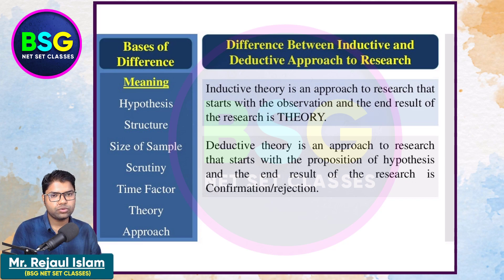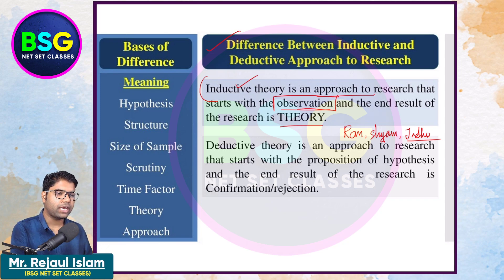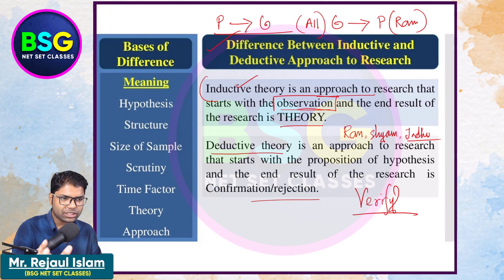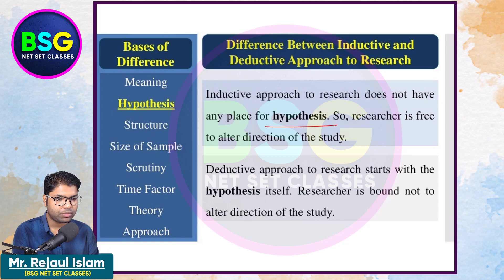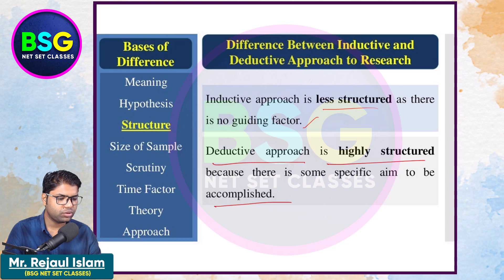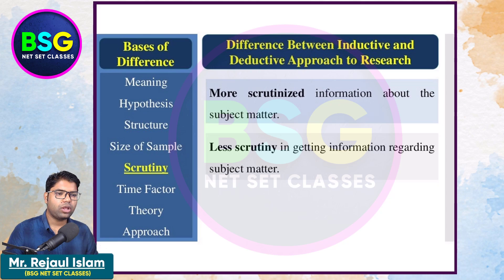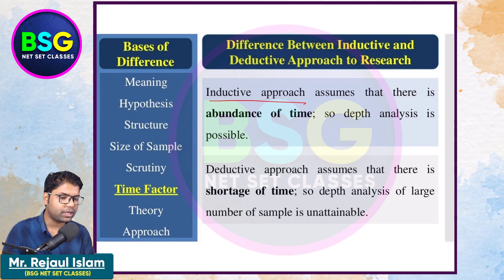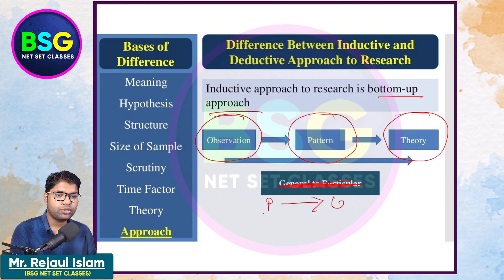Crash Course-1 || Deductive & Inductive Research || Research Aptitude || UGC NET/SET-JRF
👉👉Target WBSET / UGC NET-JRF 2023🎯
📌 আগে Demo ক্লাস দেখো, তারপর এডমিশন নাও।
📌 নতুন Batch আমাদের শুরু হচ্ছে 9th August থেকে
📌আমাদের নতুন ব্যাচের কিছু গুরুত্বপূর্ণ দিক:-
😱 Class Record validity – 18 Months
✅আমরা Paper-1-এ স্টুডেন্টসদের একদম তৈরি করে দেই। যেন কোন প্রকার অসুবিধে না থাকে।
✅প্রত্যেক সপ্তাহে ২ দিন, ২ ঘন্টার ক্লাস হবে সম্পূর্ণ LiveClass.
✅ 210+ Hours এর সম্পূর্ণ live ক্লাস হয়।
 ✅Monthly Fees এখানে অন্যান্য Institute এর মতো admission নেওয়ার সময় সমস্ত course fee দিয়ে দিতে হয় না, এখানে প্রত্যেক মাসে মাসে fees দিতে হয়।
 ✅প্রতিদিনের নোট্স প্রতিদিন Provide করানো হয়।
 ✅নোট্স থাকবে সম্পূর্ণ বাংলা ও ইংলিশ (Bangla & English) দুই ভাষাতেই।
✅প্রত্যেক সপ্তাহে MockTest-এর সুবিধে রয়েছে।
✅প্রত্যেকটি Unit লাইন ধরে-ধরে বুঝিয়ে দিয়ে, তারপর সেই নোট্সটি Provide করা হয়।
 ✅প্রত্যেক ক্লাসের পর সেই ক্লাসের Total Video-Audio Recording গ্রুপে দিয়ে দেওয়া হয়
📌এবারের NET-এ আমাদের 20 জন LS পেয়েছে ও 10 জন JRF পেয়েছে। SET-এ 22 জন ছাত্র ছাত্রীরা তাদের NET-JRF-এর স্বপ্ন পূরণ করতে পেরেছে
✴ Online LiveClass with🧑‍🏫
✴ Recorded 🎥
✴ In App🧾 e-Study Materials